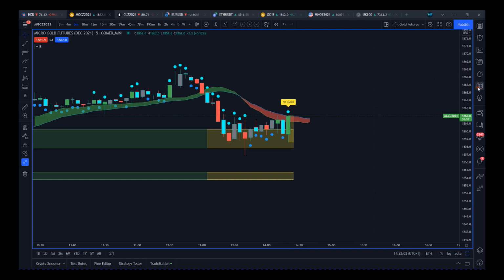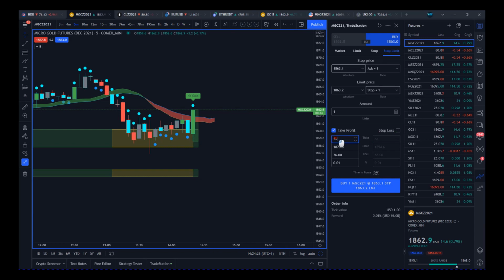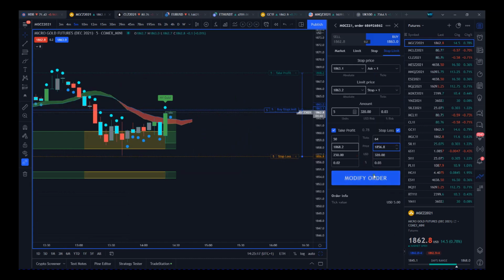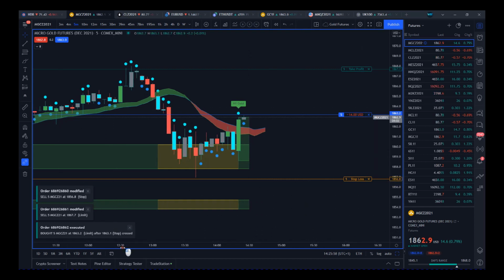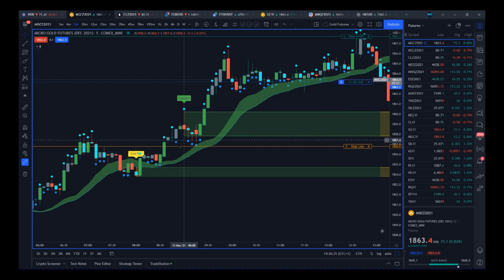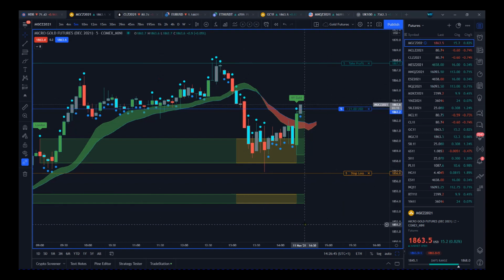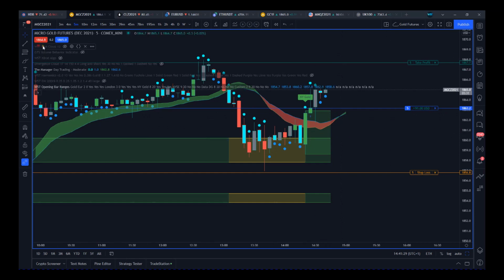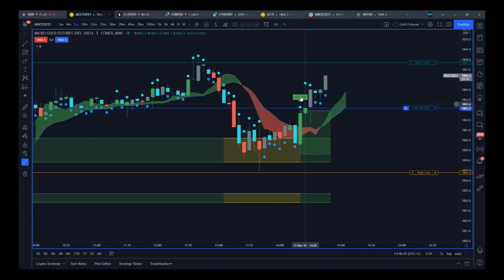👉Gold Futures Trading Strategy - Range Breakout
Witness and acquire valuable insights as Paul masterfully leverages the XBrat Range Breakout trading indicator to execute trades during the highly anticipated US Gold Pit Open. Aptly gauging the opening range and astutely deciphering the optimal trading direction are paramount to achieve success in this endeavor.

He skillfully executes this process with 5 x Micro Gold Futures, employing comprehensive trade management and analysis utilizing "The Manager" to maintain composure and control. Within a concise 25 minutes, the profit target was efficiently achieved, resulting in an impressive 45 ticks victory! Join us for a comprehensive exploration of Futures Trading 101.

👉For the best deals on Forex Trading Indicators and Trading Software.